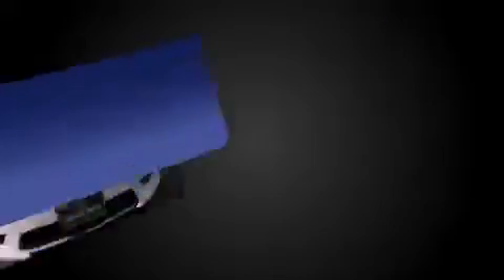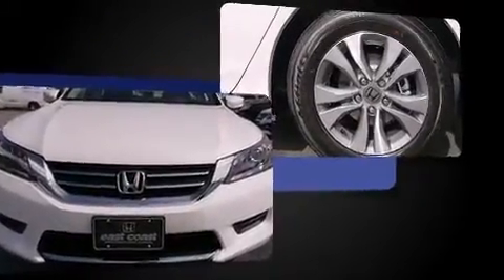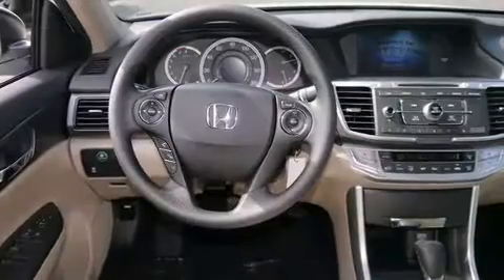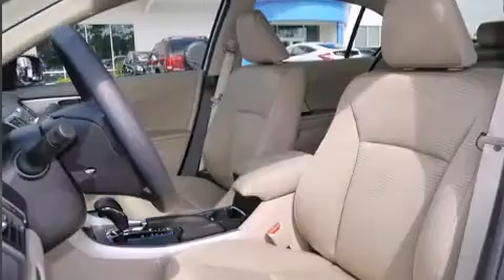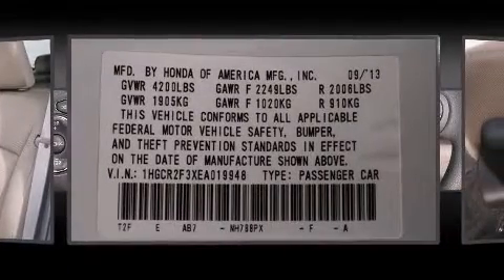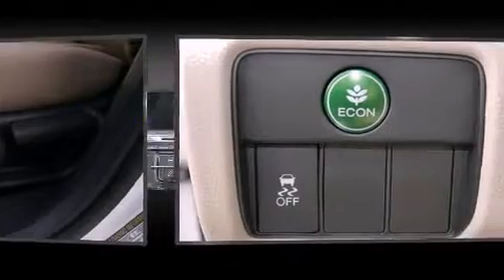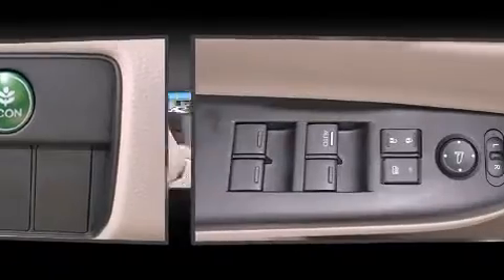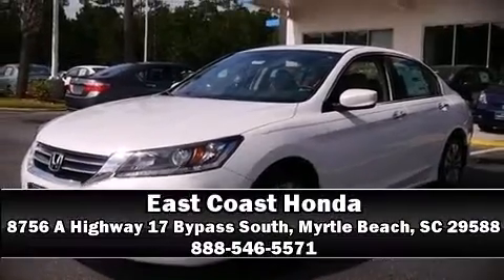2014 Honda Accord LX in Myrtle Beach, SC 29588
8756 A Highway 17 Bypass South

The 2014 Honda Accord. Smooth gearshifts are achieved thanks to the 2.4 liter 4 cylinder engine, and for added security, dynamic Stability Control supplements the drivetrain. This model accommodates 5 passengers comfortably, and provides features such as: a tachometer, front bucket seats, air conditioning, power door mirrors, cruise control, an overhead console, and much more. Passenger security is always assured thanks to various safety features, such as: head curtain airbags, front SIDE impact airbags, traction control, brake assist, a panic alarm, and 4 wheel disc brakes with ABS. This car was designed with safety in mind, allowing you to drive with even greater assurance. We pride ourselves in the quality that we offer on all of our vehicles. Please don't hesitate to give us a call.